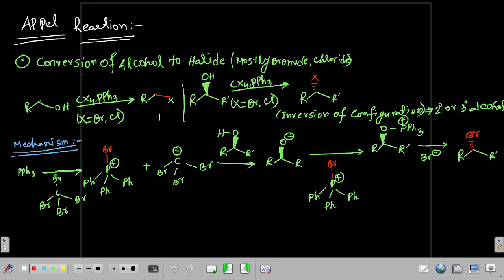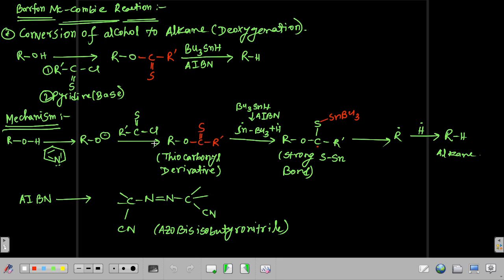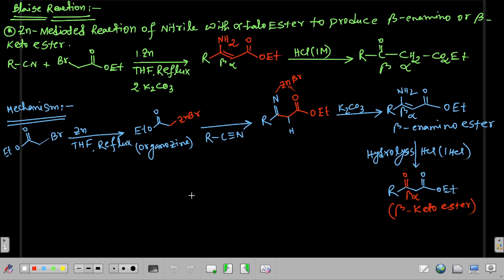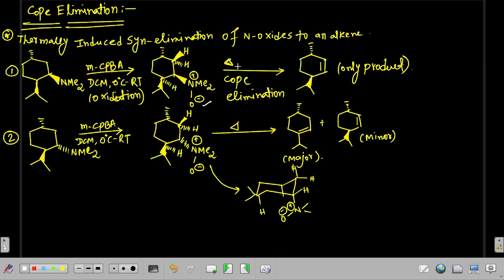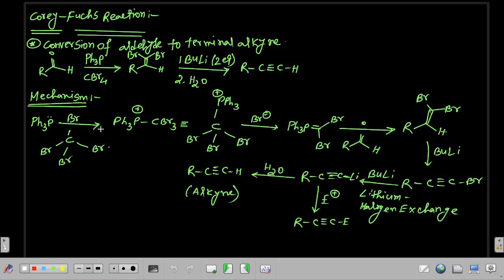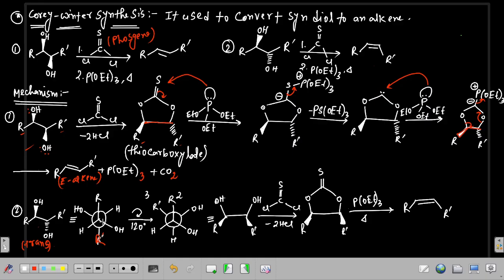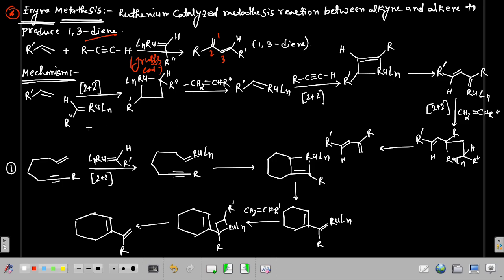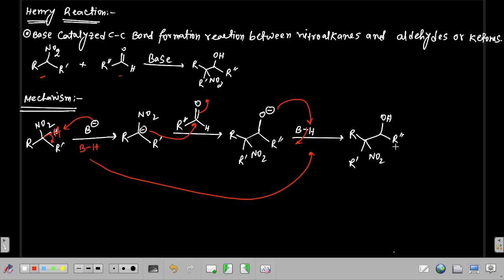Named Reactions part 1 - CSIR NET, GATE. IIT JAM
In this video, I explain 25 important named reactions which are important for various competitive exams like CSIR NET, GATE, IIT JAM, etc.